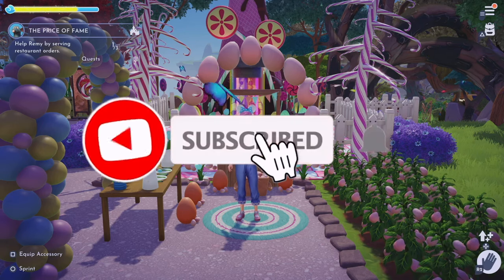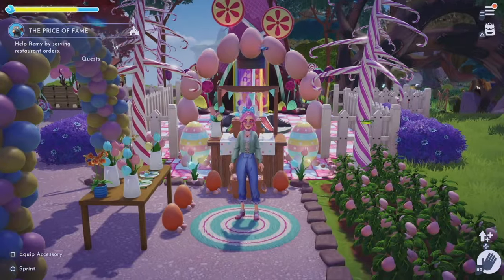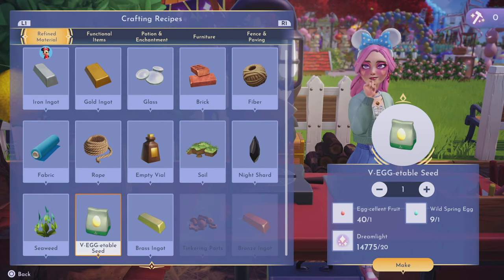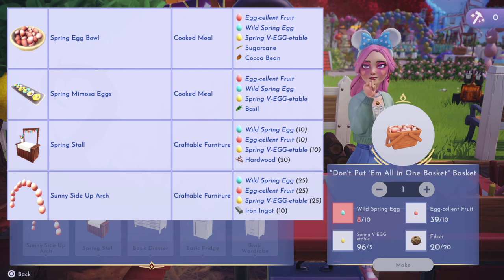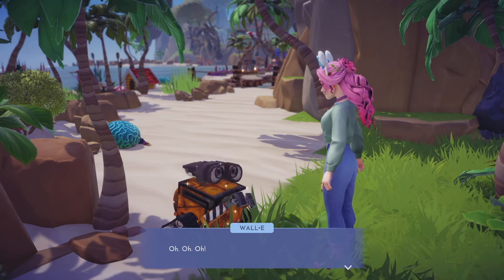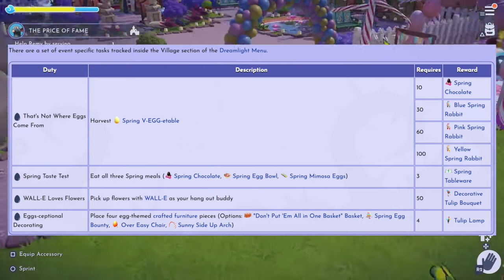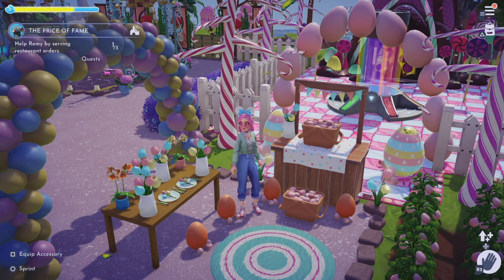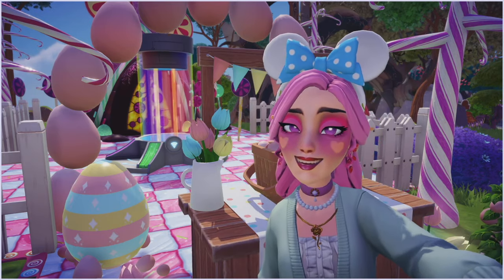EGGSTRAVAGANZA FULL Guide Spring Event 2024 Exclusive Rewards Disney Dreamlight Valley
Hey Kits, and Dreamers there are news about EGGSTRAVAGANZA FULL Guide Spring Event 2024 Exclusive Rewards Disney Dreamlight Valley so if you haven’t heard the News well now you Kan by tuning into this video. This Disney Dreamlight Valley video is one you don’t want to miss out on. I hope you enjoyed this EGGSTRAVAGANZA FULL Guide Spring Event 2024 Exclusive Rewards Disney Dreamlight Valley.

⏰EGGSTRAVAGANZA TIMESTAMPS ⏰
INTRO 0:00
EGG MATERIALS 1:17
CRAFTABLE REWARDS 1:54
RECIPES 3:01
WALL E QUESTS 3:14
DISNEY DREAMLIGHT VALLEY 4:07
DON'T FORGET 6:02

If you are interested in becoming a Kit all you have to do is join Kit's Klub by hitting the SUBSCRIBE BUTTON and NOTIFICATION BELL so you never miss out on the any of the joy we'll have together on this channel's journey!

Leave your response down below! EGGSTRAVAGANZA FULL Guide Spring Event 2024 Exclusive Rewards Disney Dreamlight Valley! I appreciate you for watching this video and I'll see you in the next Kitsune Games.